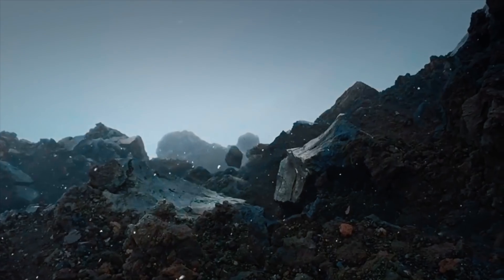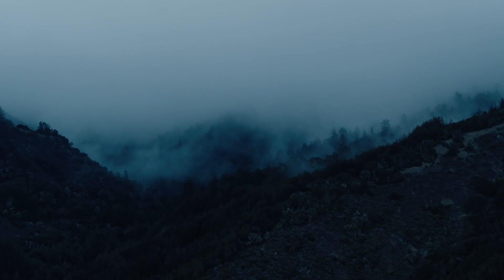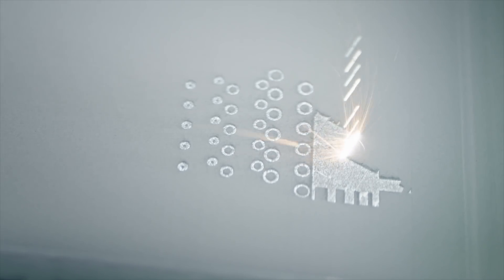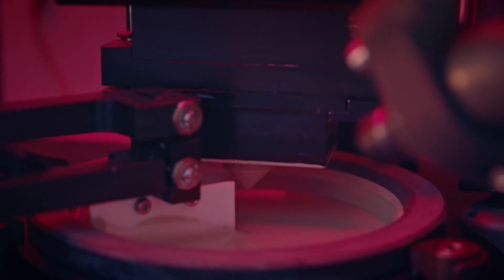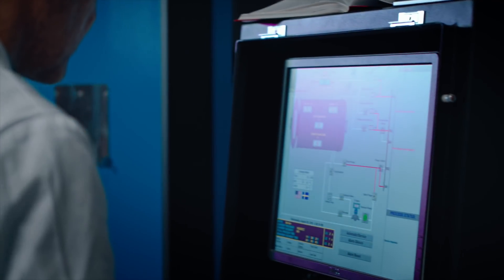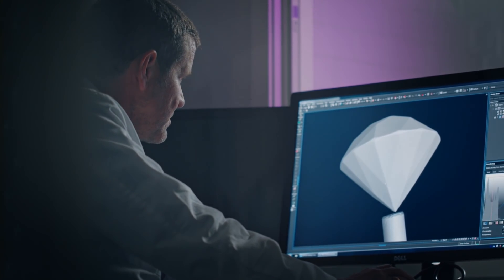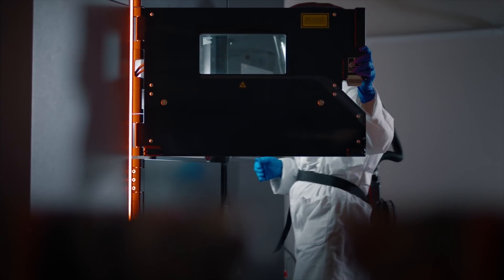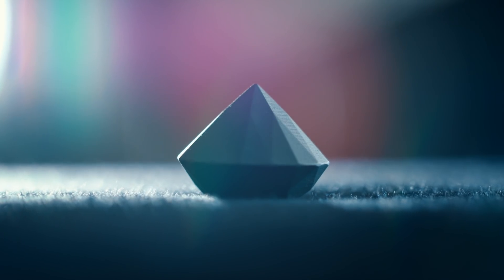A closer look at the world’s first 3D printed diamond composite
Diamond is harder than anything else in nature. It is a key component in a large range of wear resistant tools in industry, but since it’s so hard and complicated to machine it is almost impossible to form complex shapes. To solve this, Sandvik has developed a proprietary process making it possible to 3D print diamond composite, meaning that this super-hard material now can be printed in highly complex shapes – and can thereby revolutionize the way industries use the hardest natural material on the planet.